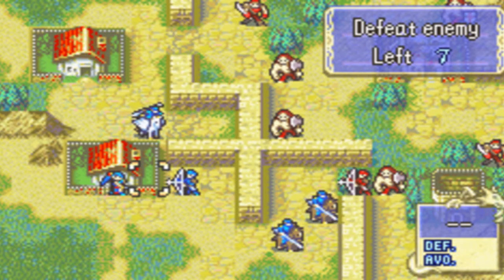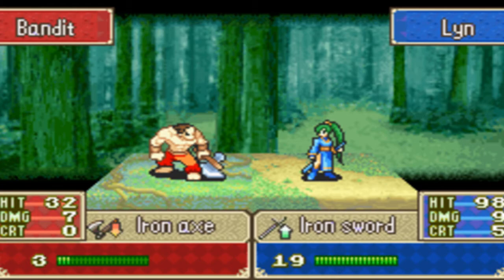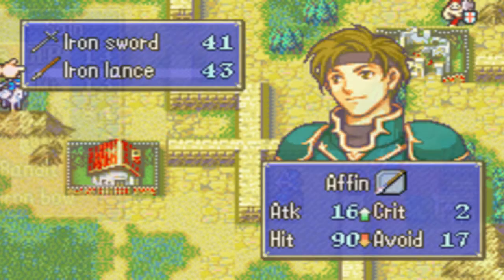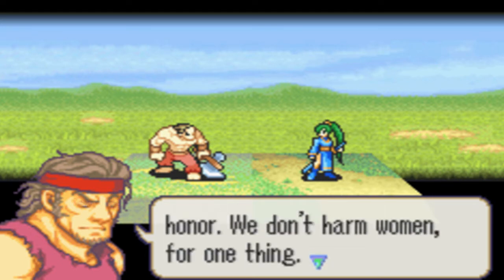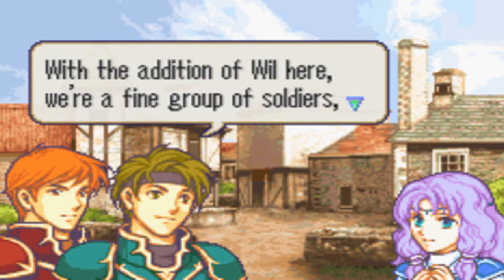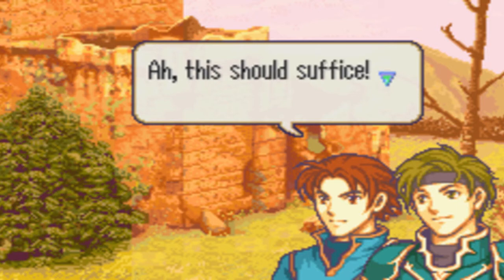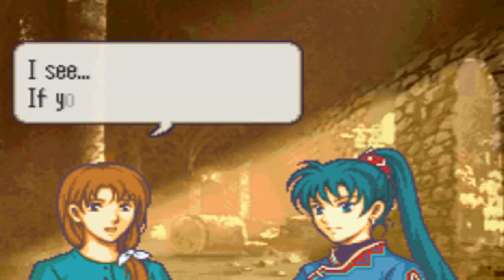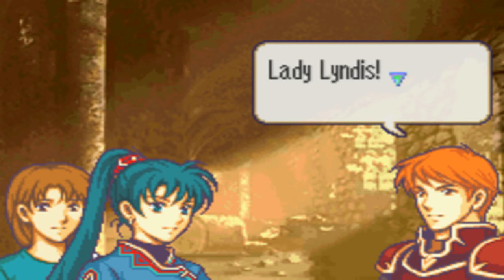Let's Play Fire Emblem #4 Lyn's Legion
In this episode we drive off the bandits that were after Florina and decide to form a much larger group. But then encounter an injured woman in an abandoned fortress. Why is she there? Watch and find out.

No offensive comments please and have a good day. ^~^